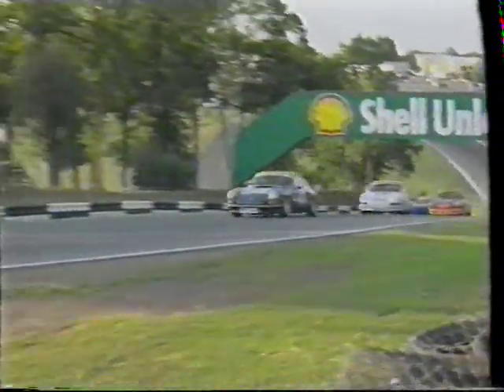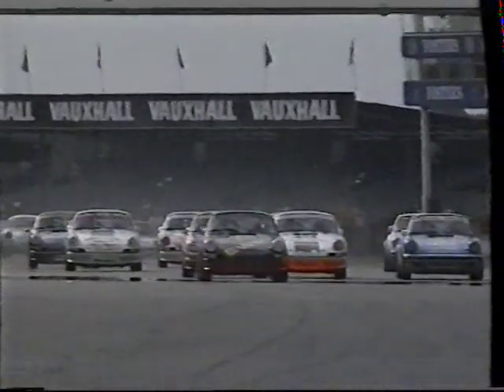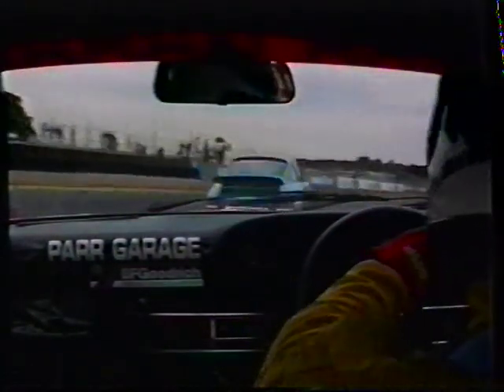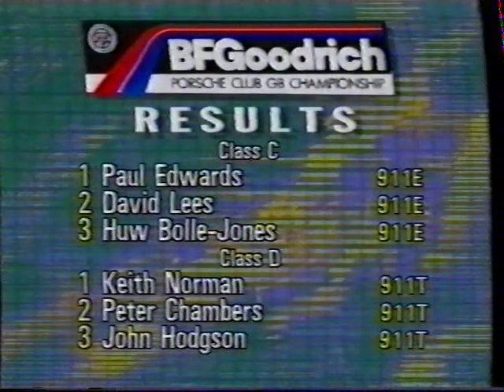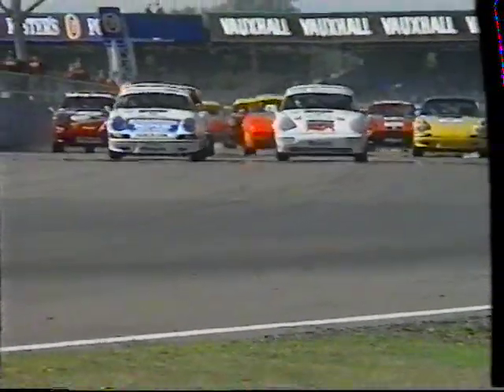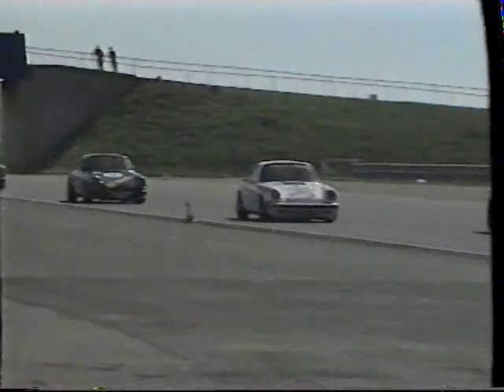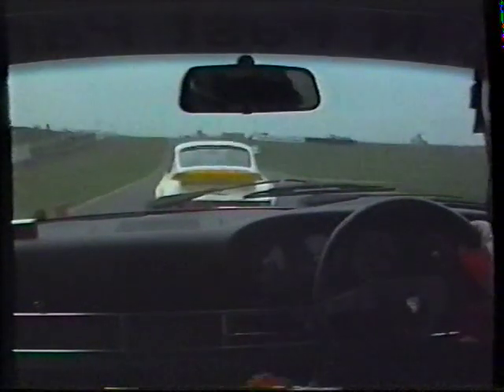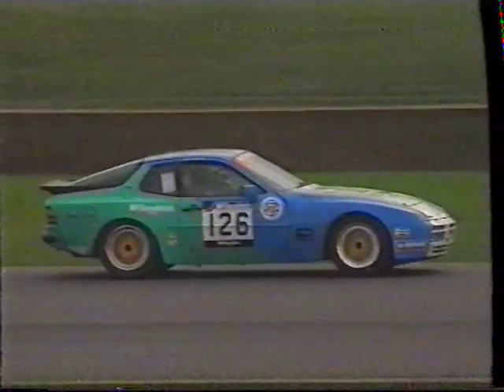1990 BFGoodrich Porsche Club Championship - Part 2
Highlights from the 1990 Porsche Club Championship racing